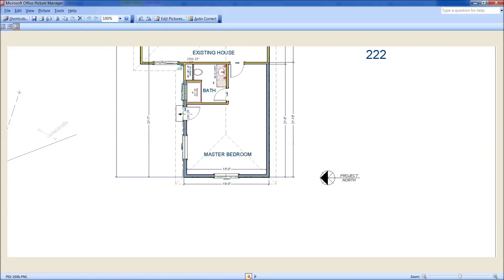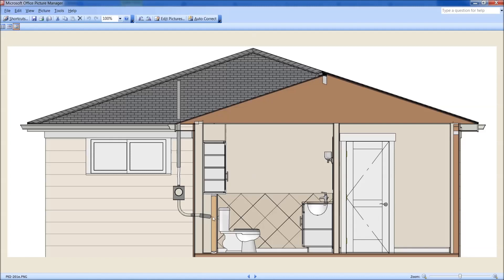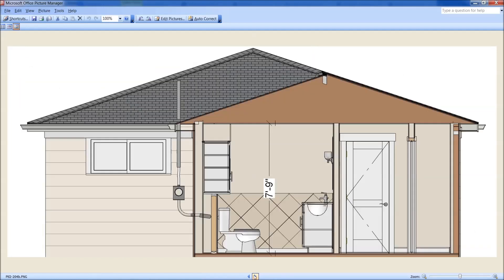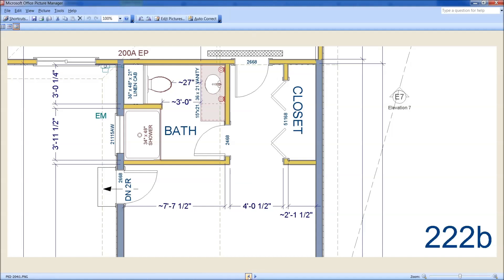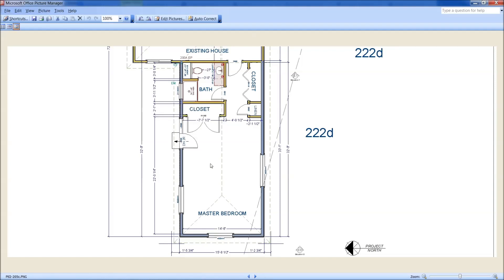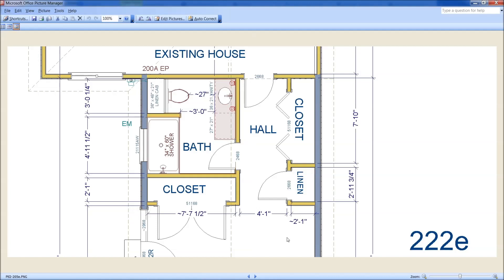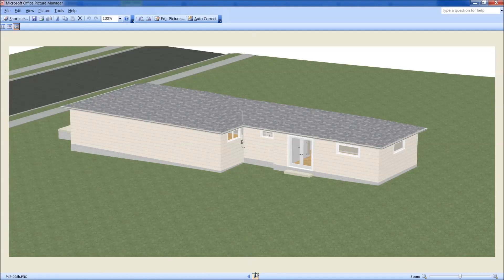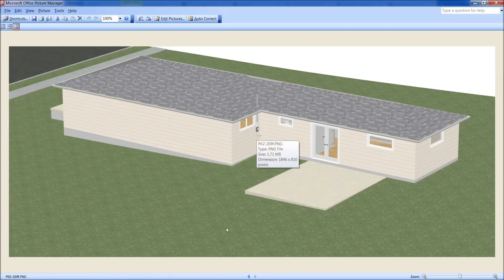PtlDRM2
Reviewing the new larger building addition.